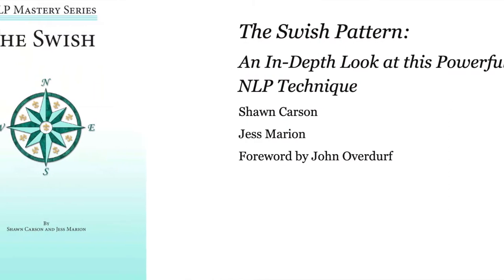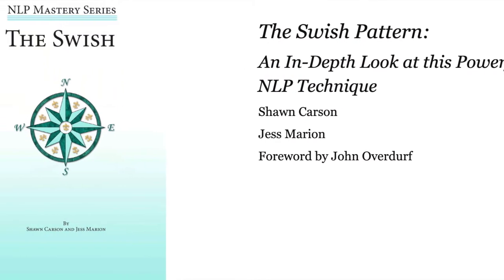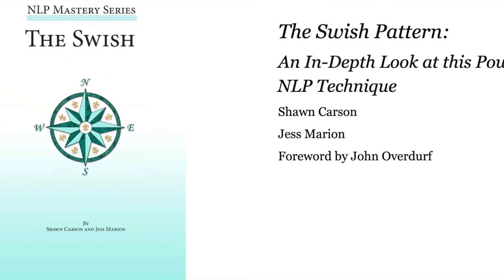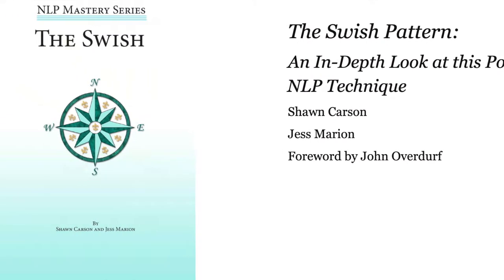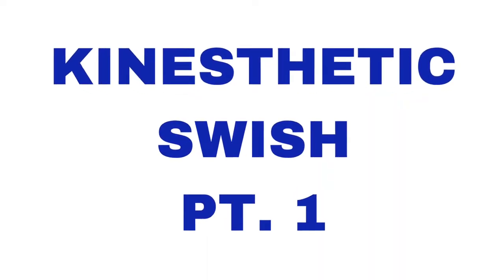The Kinesthetic Swish Pattern Part 1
Welcome back! In this video I'm sharing part one of the Kinesthetic Swish Pattern fron NLP or Neuro Linguistic Programming. Most people think of the swish as simply chaining from a trigger image to a desired image. But we can swish much more. We can do auditory swishes. We can do kinesthetic swishes.

This is the slow Kinesthetic Swish in the next video you will find the fast Kinesthetic Swish.

The goal of this video series and future video series like this one, are to help people really master this powerful mindset technique. If you've been to an NLP seminar, I want this content to help you really develop your skills. If you haven't been to a seminar I want to give you enough information here to really change your life!

In my opinion, it will be most useful if you watch these videos in order. So go back and watch the previous videos in this series. In this video, you're going to learn how to do run the basic swish pattern itself.

For those of you who are curious, here's a brief history on this neuro linguistic programming technique.

Most NLP experts credit Richard Bandler with creating the swish pattern. The Richard Bandler swish pattern can be found in his book Using Your Brain For A Change. As time evolved the nlp swish pattern became misunderstood. It like most nlp techniques become taught as a technique. A step by step recipe to produce a result.

And while the nlp swish technique can be effective this way, it's much more effective to master the nlp swish pattern so that you understand why it's effective. That way when you use the swish pattern for anxiety or any other outcome, you can do the swish pattern properly.

You may have also seen the anthony robbins swish pattern floating around on youtube. If you've studied the NLP swish pattern steps then you realize that nlp swish demo that he does, is actually incorrect!

So if one of the most well known neuro linguistic programming coaches can do the swish pattern improperly, then it's important to expose the real steps of the swish.

I hope that this video series and this channel takes you well beyond scripts and techniques and gives you the ability to really think like a masterful change agent!